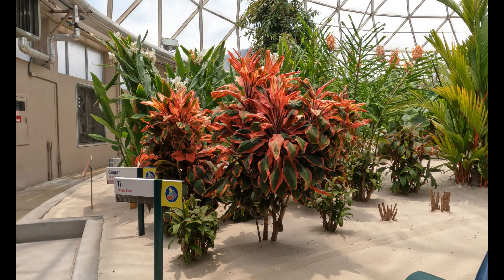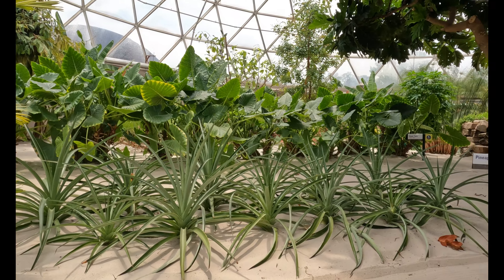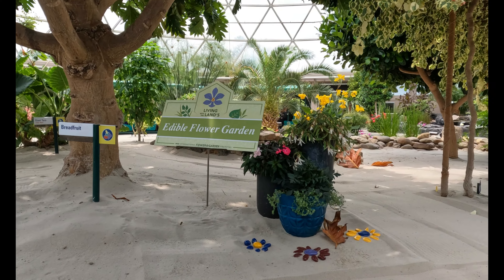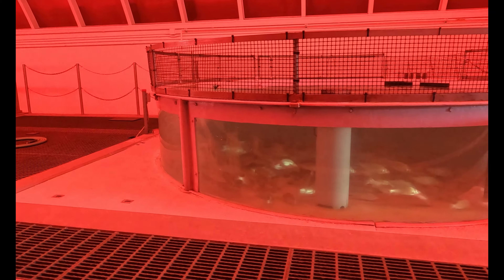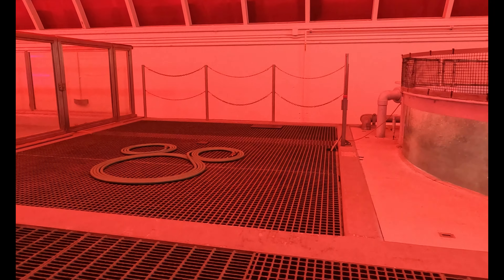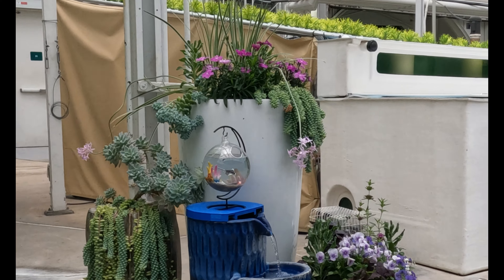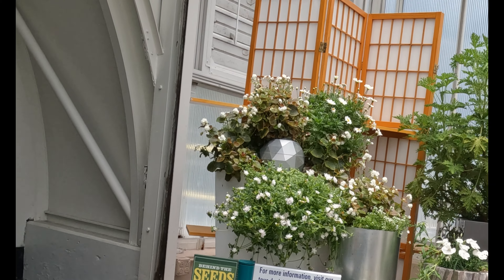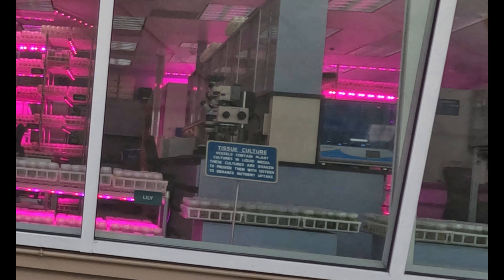New additions to Living with the Land (Disney Details: Episode 140)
Today we take a look at some new details added to Living with the Land!